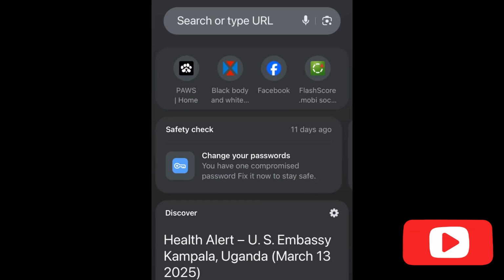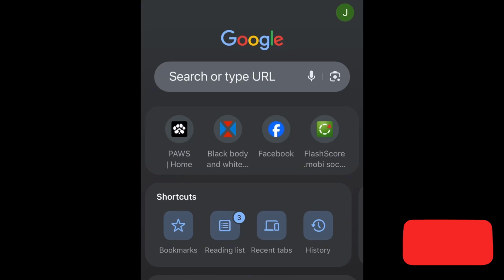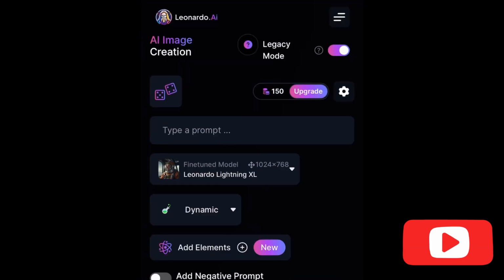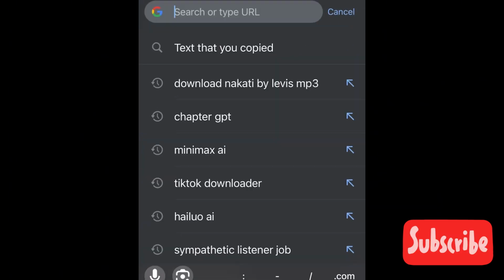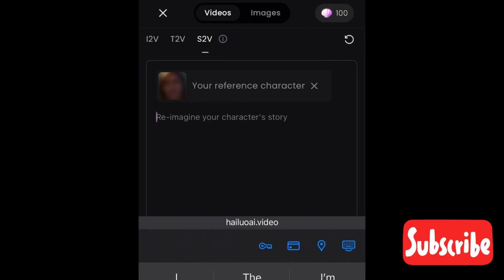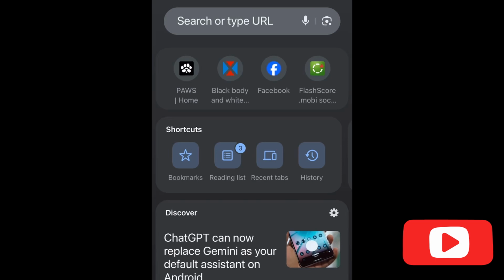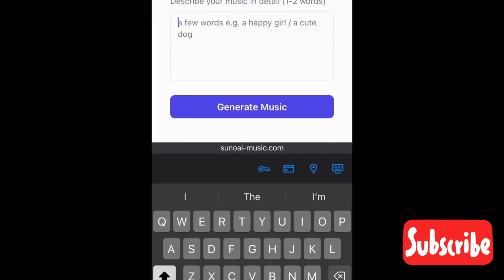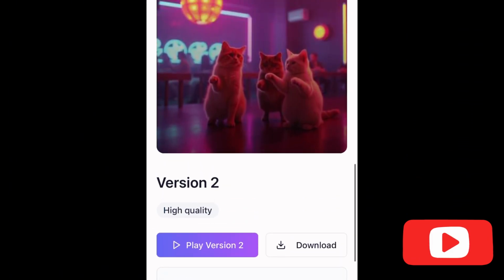FROM TEXT TO MUSIC VIDEO!!! How To Create Free Unlimited Ai Content/Ai music generator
How to create music video from scratch using Free Ai tool
Create music video for free using unlimited Ai tools
How to create viral content using free Ai software
In this video I take step by step on how to create viral content using free Ai tools to catch Audience attention with the Feature of Ai
Steps
Chat gpt
Leonaldo ai
Haulio ai
Suno ai
Capcat